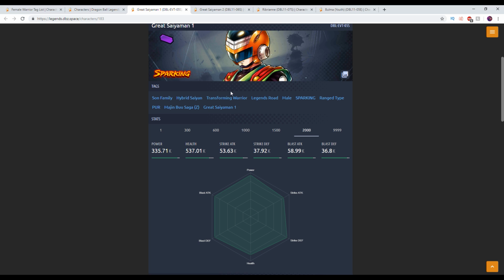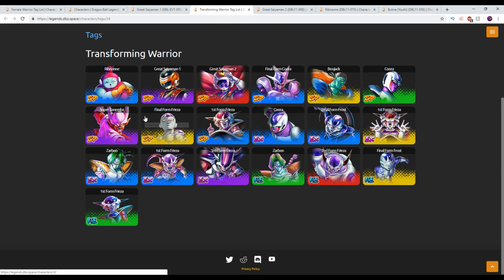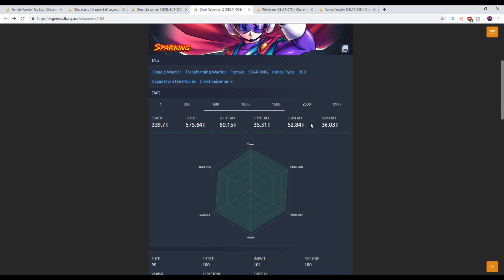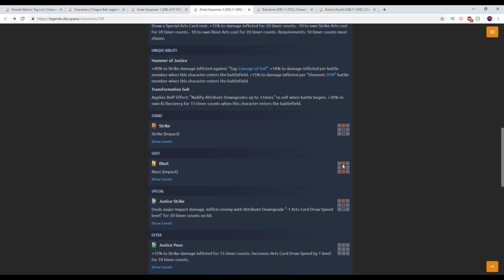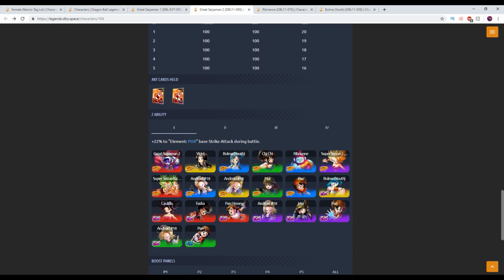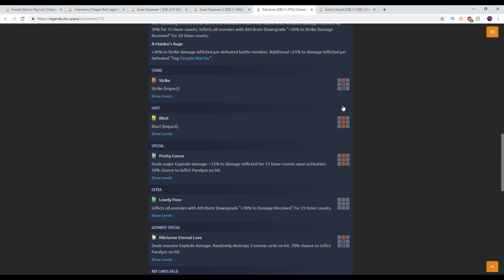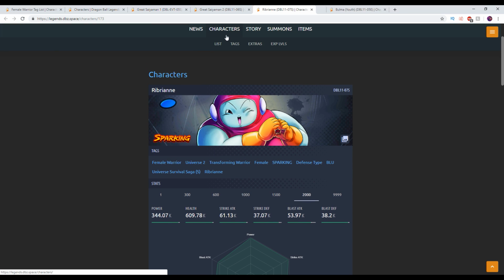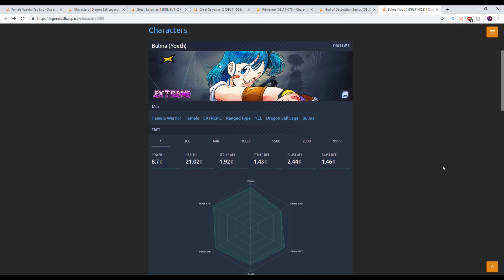TALK ABOUT OP! DB Legends EX Bulma, Great Saiyaman 1 & 2, Ribrianne Breakdown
CAN YOU SAY OP!? Dragon Ball DB Legends EX Bulma, Ribrianne, Great Saiyaman 1 and 2 Breakdown